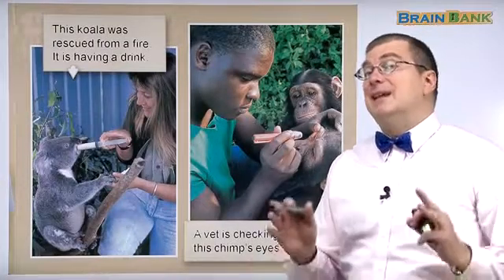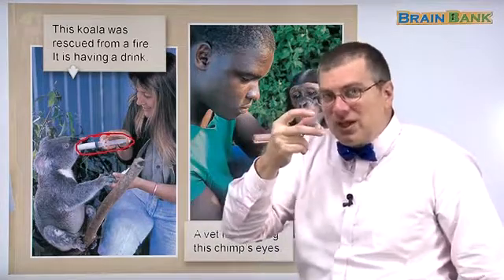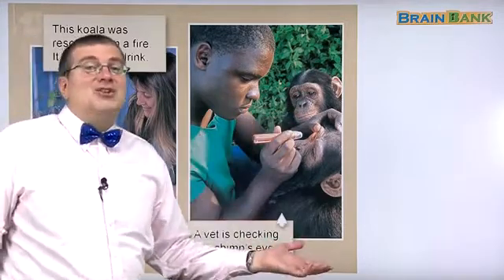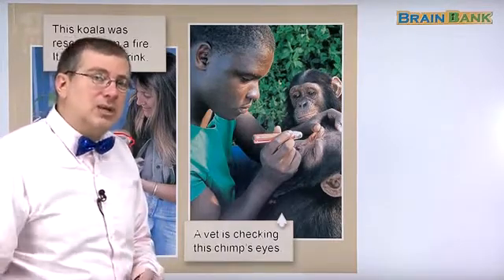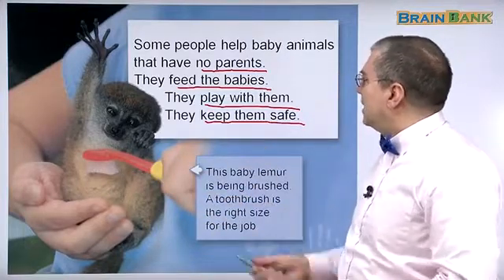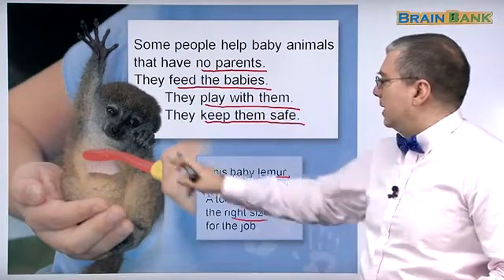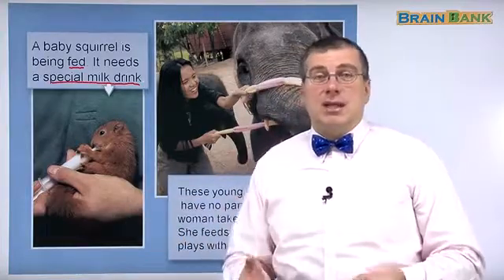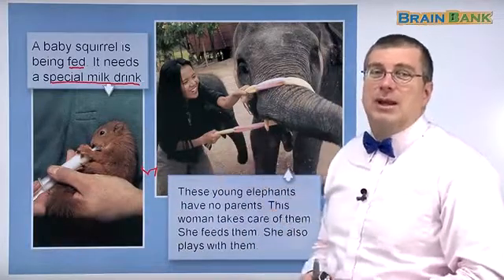Learn English | Brain Bank Grade 1 Social Studies | 15 Helping Hands Part 2/3 | with Brian Stuart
Guided Reading for Children. Free YouTube Reading Program for Children with a collection of topics that children will like: animals, stars, solar system, weather, communities, jobs, and many more.

💓 15 Helping Hands
to an animal hospital.
There, animal doctors fix broken bones.
Sometimes they give medicines too.
■ This sea turtle is at an animal hospital.
■ This koala was rescued from a fire.
■ It is having a drink.
■ A vet is checking this chimp’s eyes.

p. 6~7 Some people help baby animals that have no parents.
They feed the babies.
They play with them.
They keep them safe.
■ This baby lemur is being brushed.
■ A toothbrush is the right size for the job.
■ A baby squirrel is being fed.
■ It needs a special milk drink.
■ These young elephants have no parents.
■ This woman takes care of them.
■ She feeds them.
■ She also plays with them.